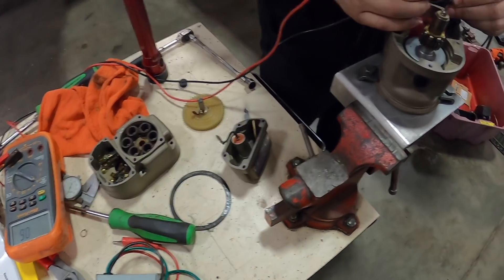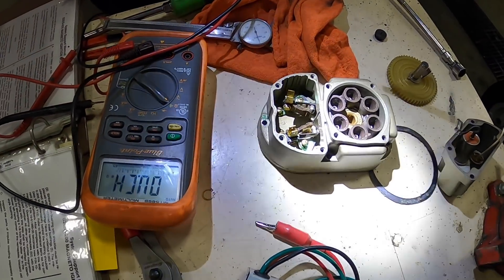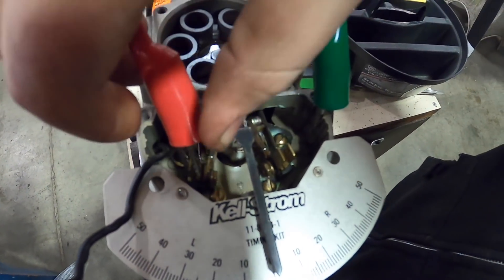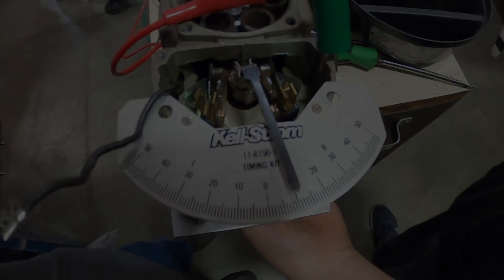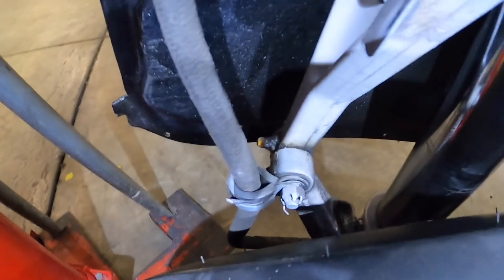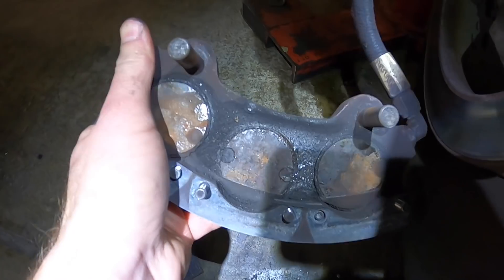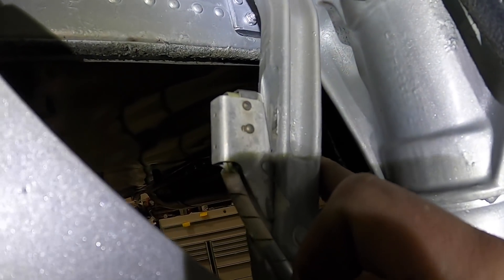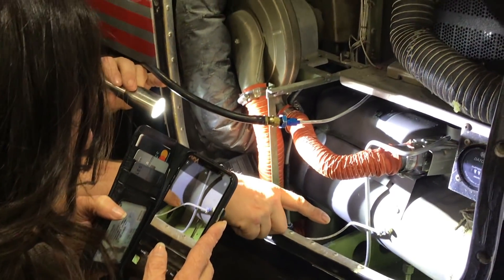Airplane Maintenance: Magneto & Gear Inspection at TAS Aviation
The annual inspection is in full swing at TAS Aviation in Defiance, Ohio (DFI). They are the best Twin Cessna shop and lucky for us, they know these planes better than anyone. Each year during the planes required annual inspection I plan to show a few specialized components of the work they do to keep this planes in top shape. The focus on this video is the 500 hour inspection on the engine's magnetos and the gear inspection.

Special thanks to the guys at TAS for taking the extra time to film some of the process for me to share with ya'll. Thank you Matt Cellar, Jay Mauer, David Vermillion and Brent Wiemken!

This video does not represent the views of the FAA.